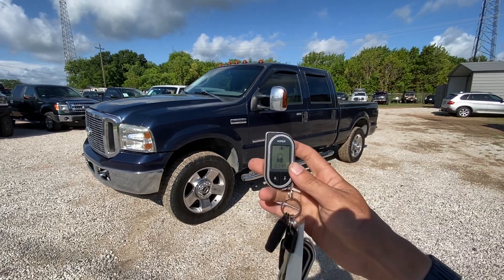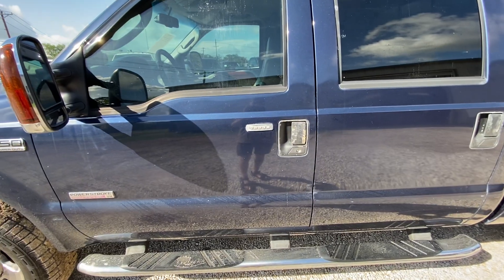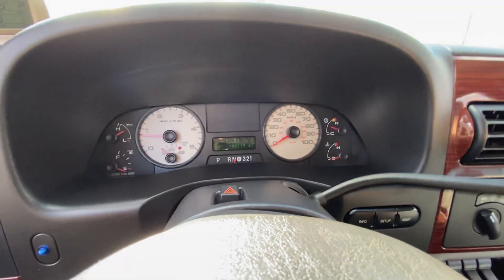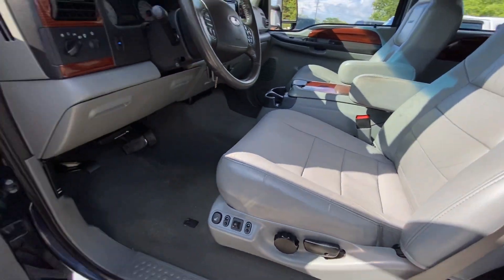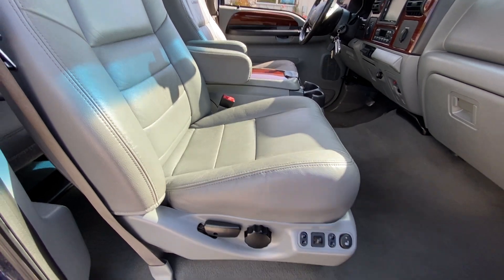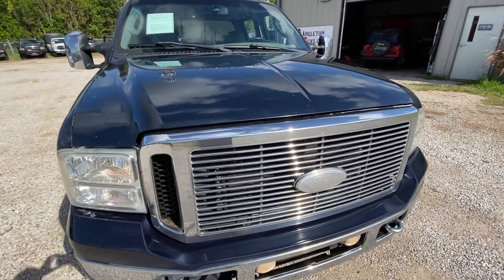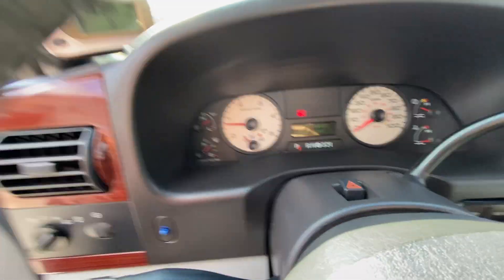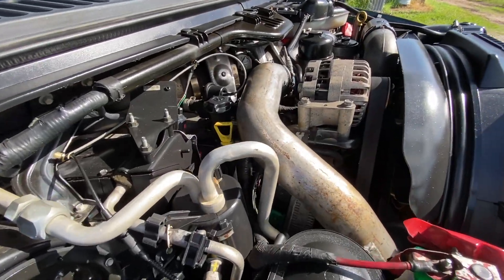2006 Ford F-250 Lariat 4WD 180k Miles *6.0L Powerstroke Diesel - We Ship Nationwide*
2006 Ford F-250 Lariat 4WD 180k Miles *6.0L Powerstroke Diesel - We Ship Nationwide*. This truck has a clean Carfax with no accidents, it has heated leather interior, multiple keys and fobs, Pioneer radio, 6.0L diesel engine, good tires, no rust, no blowby, cold ac, and much more.

$16,000

PLEASE READ:
Are you SICK of dealing with DEALERS? We are the top rated dealership (over 400+ reviews) in Houston for one simple reason, NO BULLSHIT.
We aren't here to waste your time, we make everything fast and easy with no hassle or hidden fees. If you visit us, we guarantee that you will be in and out in 30 minutes or less including test drive and paperwork.
OR We can ship nationwide for around $1 per mile, we arrange and coordinate all shipping so your truck arrives at your doorstep.

We have 50+ pics and a free Carfax report of every vehicle on our website, AngletonTrucks.com. Every good and bad thing is highlighted, we take pics of every inch of the vehicle so that nothing is missed.

We do NOT offer any in house financing at all.
We accept cash, card, cashier check, bank wire, and bank drafts.